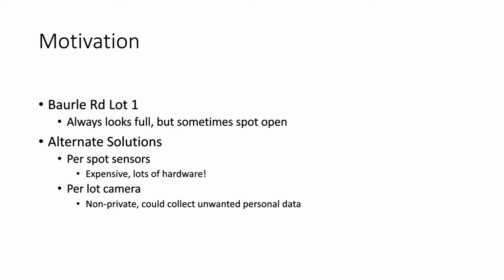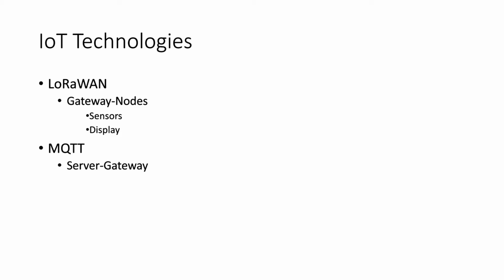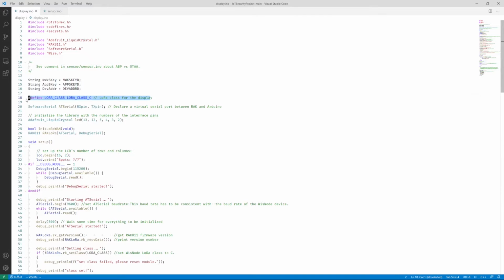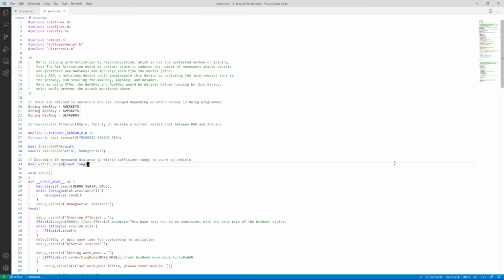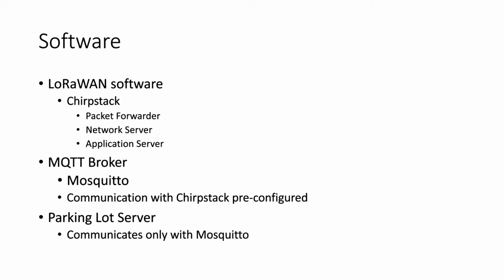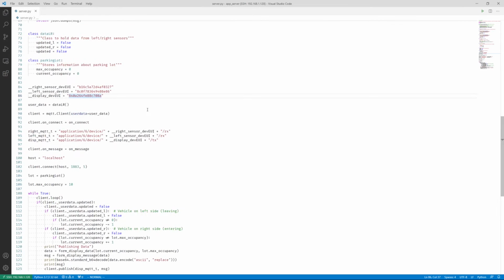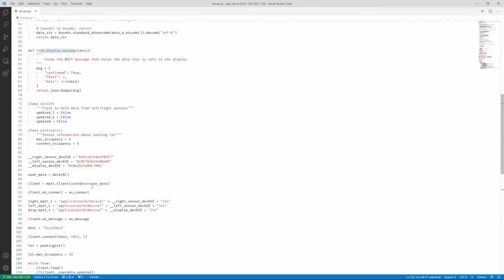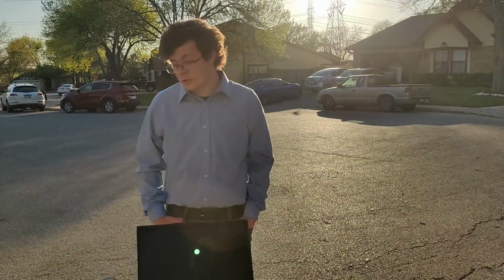IoT Security Midterm Presentation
This is my presentation for the midterm project for IoT Security